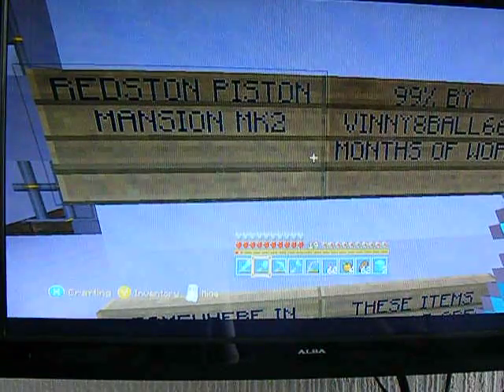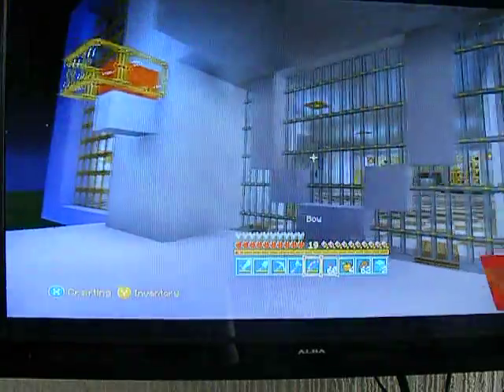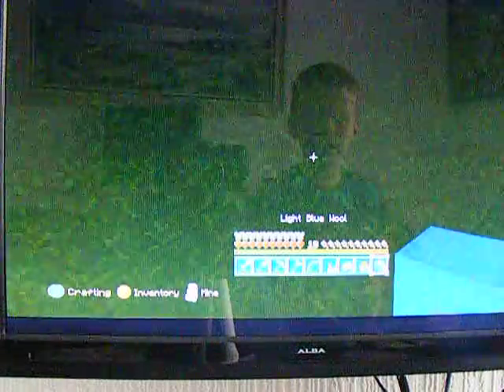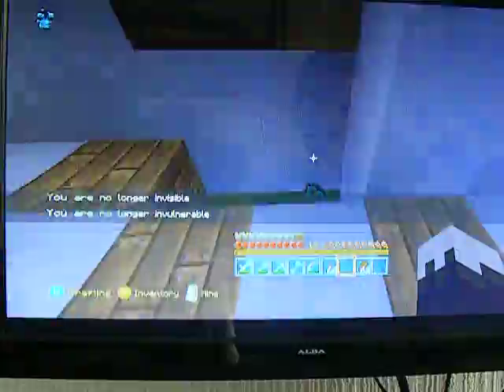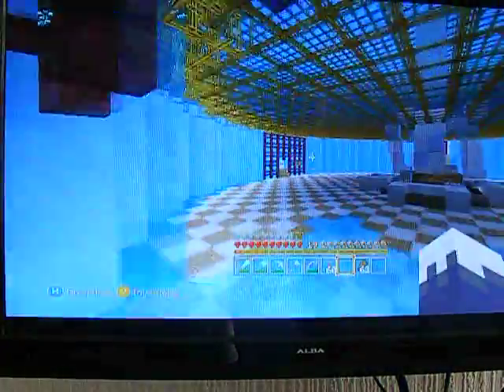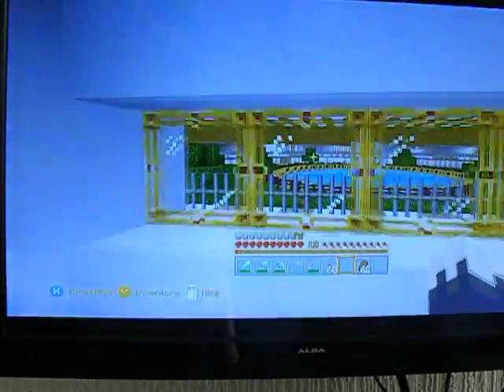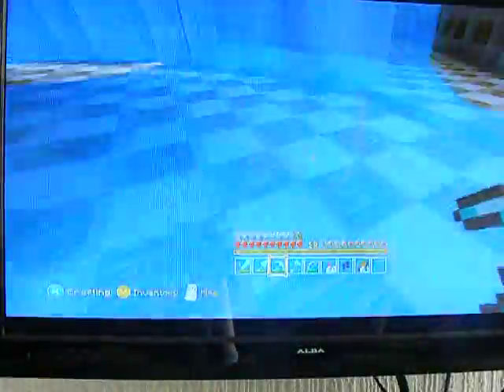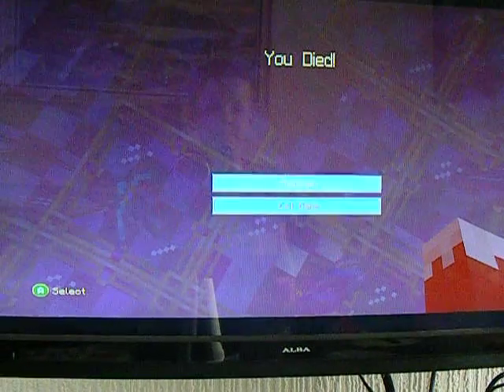minecraftxbox restone buled ep1